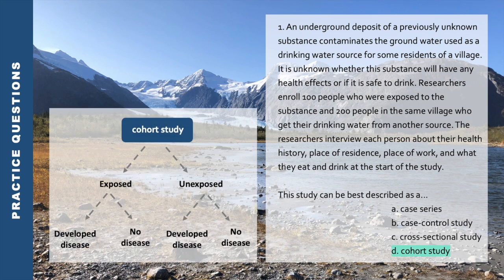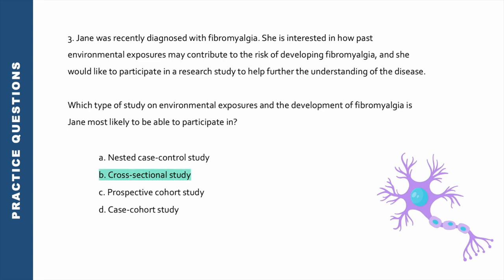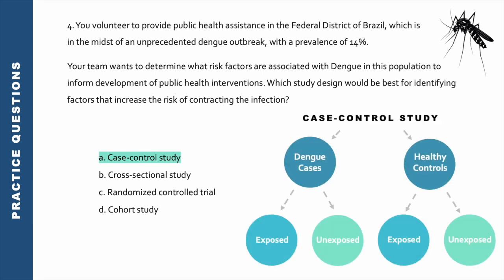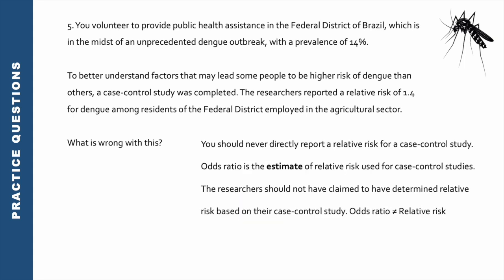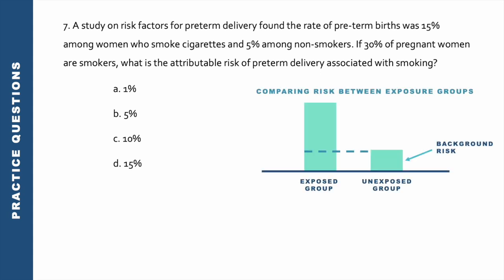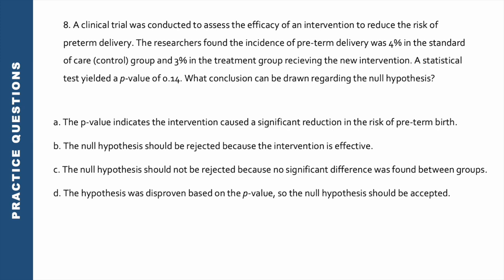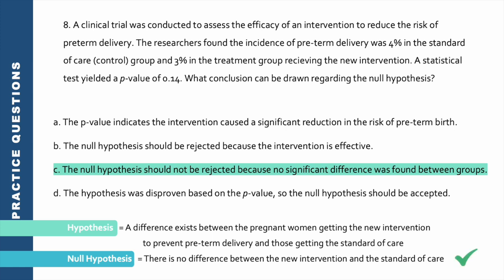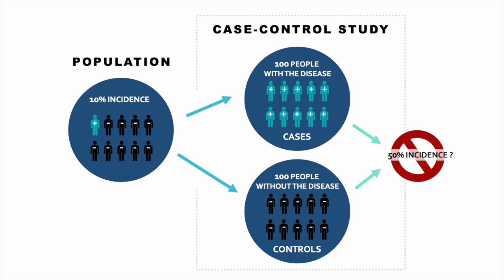Epidemiology Practice Problem Set 4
These practice problems review concepts covered in Module 4 of the epidemiology course. Suitable for MPH students taking Principles of Epidemiology, practicing clinicians interested in epidemiology, and health sciences graduate students in nursing, medical school, or vet school.

00:00 Practice Problem Set 4
00:25 1). Study Designs
01:24 2). Study Designs
02:55 3). Studies that may include existing case
04:18 4). Study Designs
06:06 5). Relative Risk
06:55 6). Risk versus Odds
08:16 7). Attributable Risk
12:04 8). Odds Ratio
12:52 9). Odds Ratio Interpretation
13:34 10). Drawing Conclusions